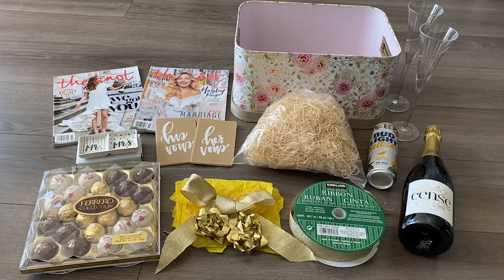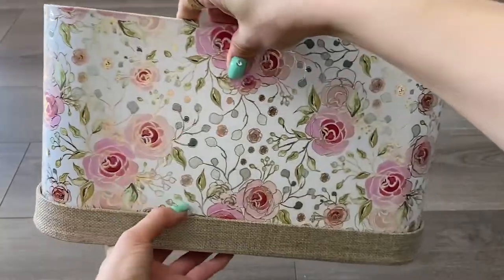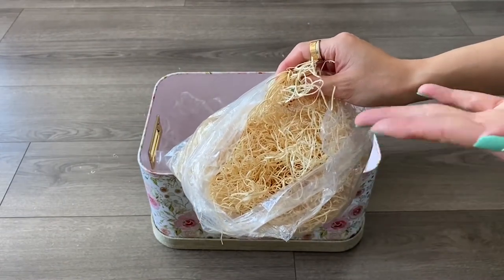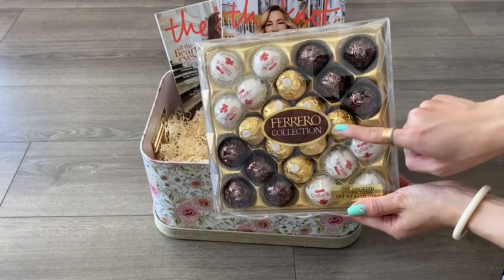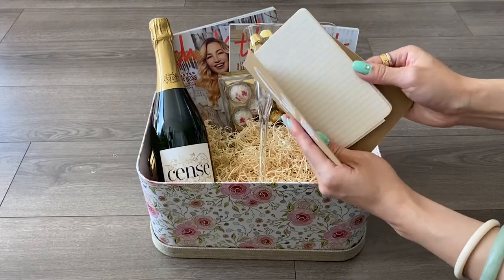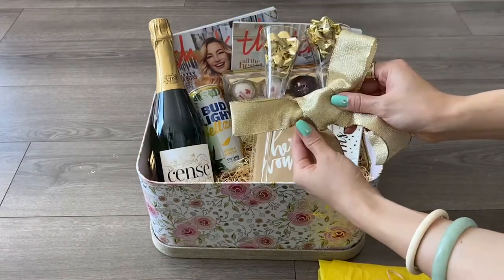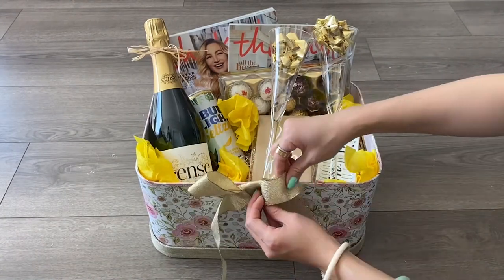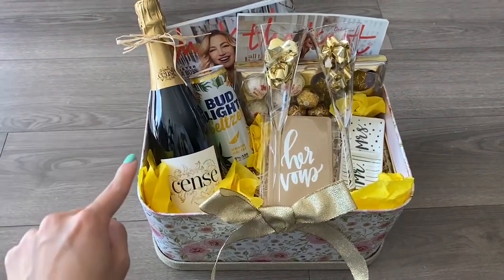DIY How To Make An Engagement Gift Basket (YELLOW/GOLD)!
Hihi~

Guess what, guys?! It's time for another DIY Engagement gift basket!! But this time, the theme is yellow/gold. So one of my best friends/wifey was engaged half a year ago, but due to the pandemic, it was difficult to see her and her fiance. That being said, I made sure to see them both this year when the masks mandate was lifted and things were starting to open again. Check out the video to see how I made this cute engagement gift basket! Hopefully this will give you inspirations on creating your own or having ideas in general :)

· Shredded Wood Excelsior / Wood Moss ✔️

· Music ♫
↪ Summer Vibes by Simon More @user-73416670

💚 (Green l Learn l Opportunity l Wanderlust) 💚